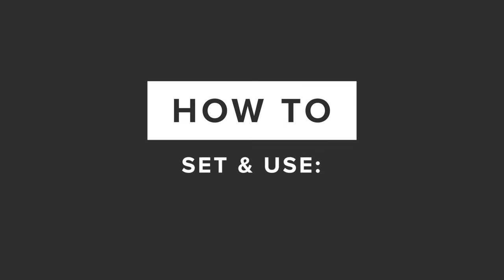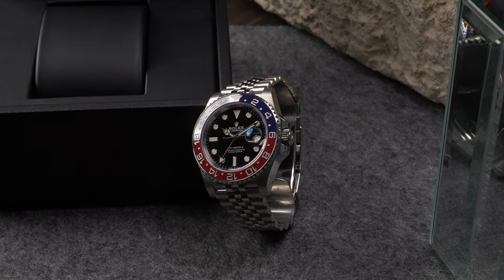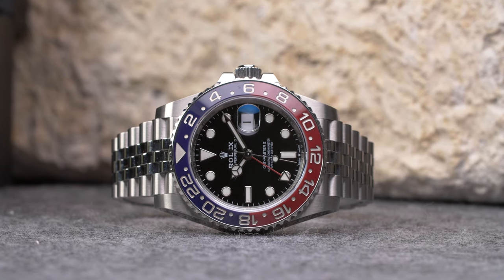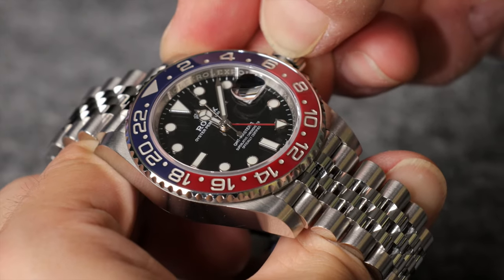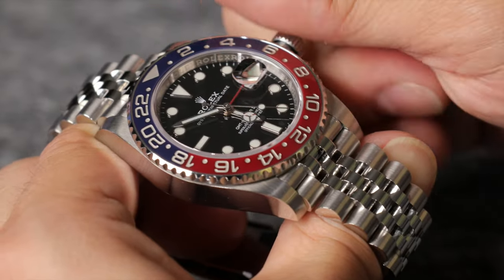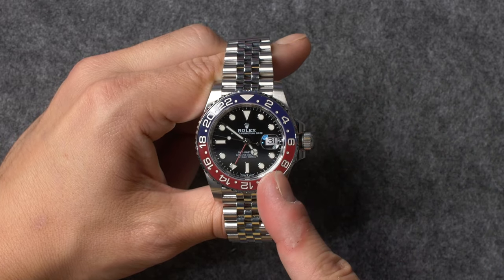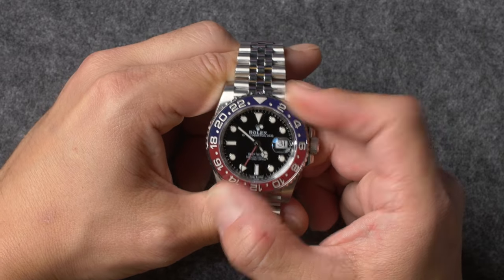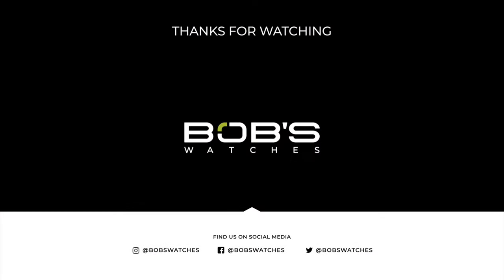How To Use Your Rolex GMT-Master II - Set & Change Time, GMT | Bob's Watches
In this video, we will teach you how to set the GMT Master II.  Click here now to shop pre-owned Rolex GMT Master II watches

00:00 Intro
00:08 Overview
00:58 Setting 12 Hour Hand and Date
01:22 Setting Time
02:02 GMT Function
02:56 Outro

Bob’s Watches is the world’s premier luxury watch exchange.  Ready to invest in a certified pre-owned Rolex?

The GMT Master II belongs to the greater GMT Master collection, which came to market in the mid-1950s.  It was developed for professional pilots and other avid travelers and was the first Rolex watch to feature dual time zones.

As a professional series watch, the GMT Master II also features a waterproof Oyster case and a Perpetual movement with self-winding.  It is available in a broad array of feature set options, including Oystersteel, two-tone, and all-gold.

The original GMT Master continued production until 1999, when the last reference in the series, ref. 16700 was discontinued.  Interestingly, it overlapped production with its successor, the GMT Master II, for over a decade before finally retiring.

Rolex introduced the GMT Master II in 1983 via ref. 16760 – aka the “Fat Lady” or “Sophia Loren.”  It picked up its intriguing nicknames after the fatter case required to house the movement and newly independent GMT hand.  Eventually, the case was slimmed down when ref. 16710 hit the market a few years later.

Now that the hour hands can be adjusted independently, the GMT Master II can essentially be used to read up to three time zones at once.  Depending on the year released, it is also available with either an aluminum or ceramic “Cerachrom” bezel insert.

Rolex has since released multiple generations of the GMT Master II.  However, they all follow the same general operating instructions.

HOW TO SET THE GMT MASTER II – DATE
Step 1: Unscrew the crown and pull it out to the first position.  By rotating the crown, the 12-hour hand will jump backward or forwards in 1-hour increments.

Step 2: Turn the crown until the correct date is displayed in the window at 3 o’clock.

*During this step, it is important to keep AM and PM hours in mind as the date mechanism will only switch over after the 12-hour hand has passed 12 o’clock twice.

TO SET THE TIME
Step 1: Pull the winding crown out to the second position.  You will feel a faint click, and the seconds hand will come to a stop.

Step 2: Before you set the time, ensure that the two hour hands are synchronized.  Rotate the 24-hour hand until it is pointing to 12 o’clock.  If the 12-hour hand is not also pointing at 12 o’clock, repeat the previous step to align both hour hands.

Step 3: Turn the crown until the correct time is displayed on the dial.

*During this step, it is important to note whether your watch is displaying AM or PM hours.  To do this, simply reference the 24-hour hand.  If it is on the right side of the dial, it is AM.  If it is on the left side of the dial, it is PM.

Both hour hands are now displaying the same time, with the 24-hour hand presenting it in a 24-hour format.  However, if you wish to use the GMT Master II to read two different time zones, set the 24-hour hand to your secondary time zone and adjust the 12-hour hand forwards or backward until it reads the correct time for your current location.

The local time will then be displayed on the dial via the 12-hour hand, while home time will be displayed on the bezel via the 24-hour hand.

Step 4: Once you set the time and date, push in the crown and screw it back into the case to reestablish the waterproof seal.   Do not skip this step, as the movement will not be protected against moisture and dust.

But what about the third time zone, as mentioned above?  Since the GMT Master can display two different time zones via just the hands, the bezel is then free to display a third time zone.  Simply turn the bezel in either direction to correspond with the number of hours ahead or behind it is of the time zone indicated by the 24-hour hand.

The third time zone can then be read by referencing the 24-hour hand’s position against the 24-hour scale on the bezel.

That’s it. You can now access your GMT Master II to read up to three time zones at once.  Do you own a Rolex GMT?